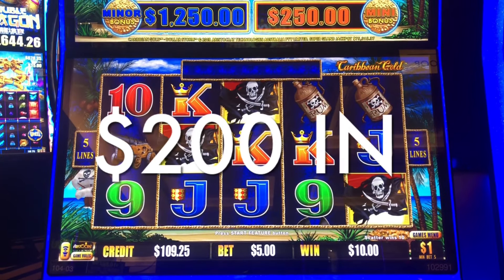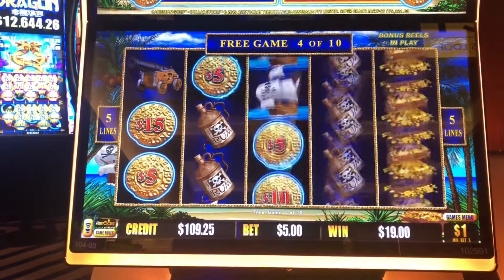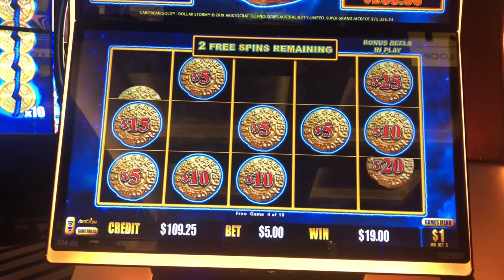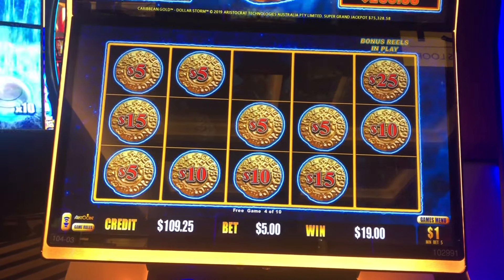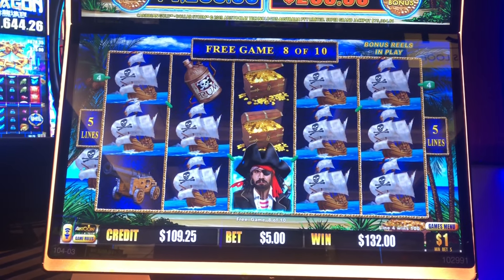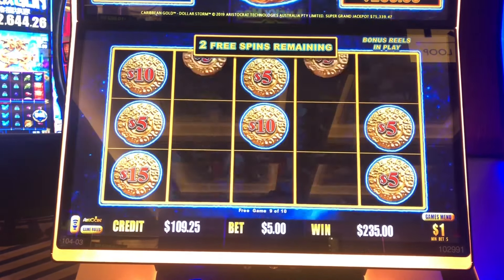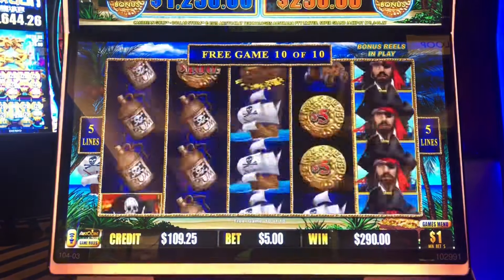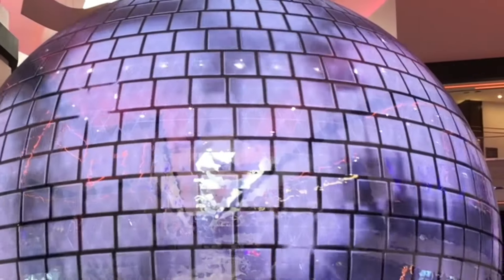I Grabbed The Pirate’s Booty !! • Dollar Storm Double Up @ Resorts World Las Vegas Slots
@PandaJockSlots joined me at Resorts World Las Vegas for a fun session on Dollar Storm!